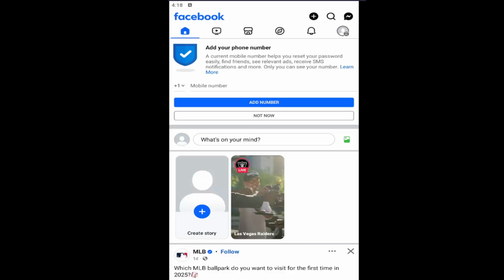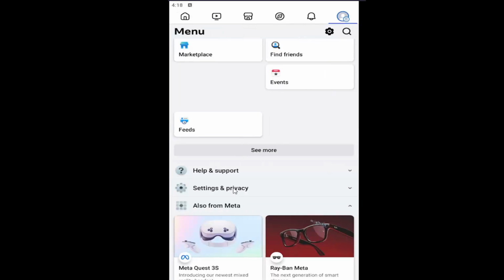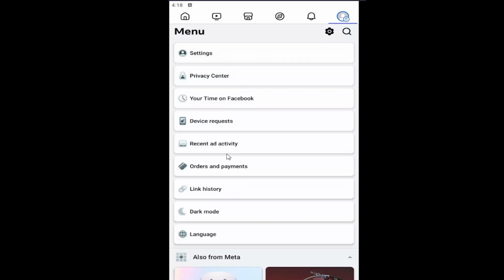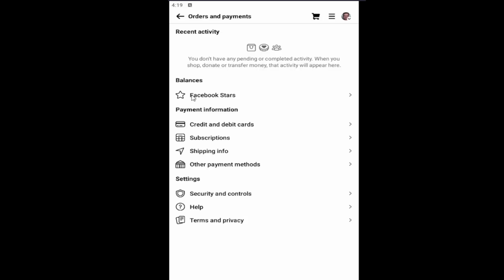How To Check Order History On Facebook [2026]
How To Check Order History On Facebook [Guide]

This guide explains how to check your order history on Facebook, which is helpful for tracking past purchases made through the platform. Whether you're reviewing recent orders from Facebook Marketplace or checking details from a business page, the tutorial walks you through the steps to access your order history. It covers the necessary navigation within the Facebook app, ensuring users can find all their transaction information in one place. By following these steps, users can easily monitor their purchases, returns, and delivery statuses for a more organized shopping experience on Facebook.

Issues addressed in this tutorial:
check order history on Facebook
how to check order history on Facebook
check order history
checking history on Facebook
check recent orders
how do i find my purchase history on Facebook